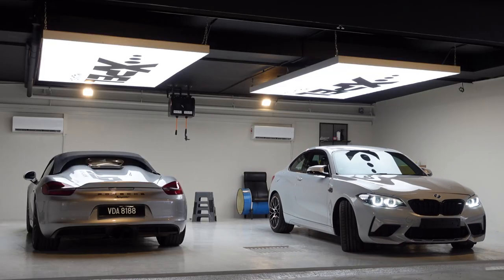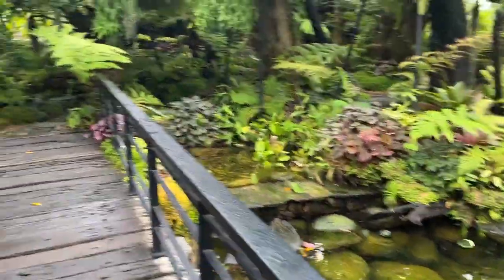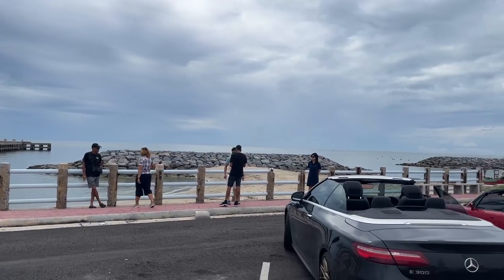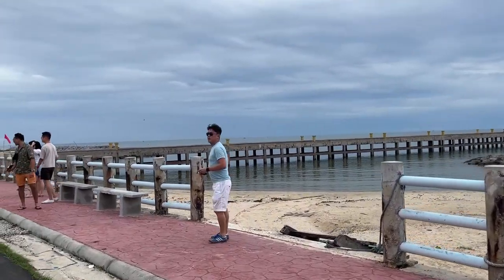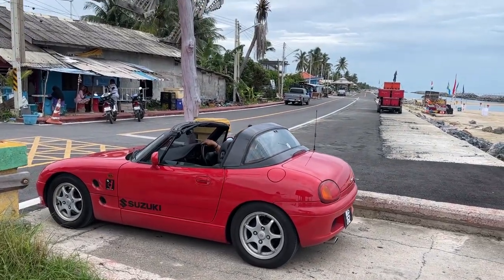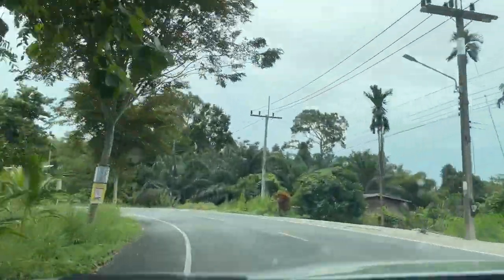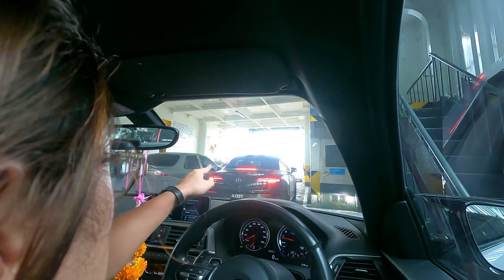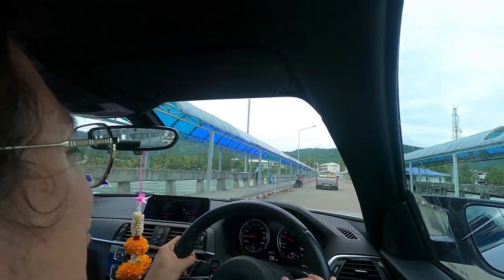Day 2: Songkhla to Koh Samui via Ferry | Thailand Road Trip Vlog Day #2 | EvoMalaysia.com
So I've just collected my BMW M2 competition and I decided to drive it all the way to Koh Samui and back which is roughly 2000kms. Here's a series of Vlog documenting the journey. I hope this helps to answer how it feels like, some tips and how much it costs driving. And ultimately, I hope it inspires you to drive to Thailand too!

This is my first time ever taking a car over with a ferry. It's a 4 hours + trip from Songkhla to Don Sak Pier then a 1 hour 30 minutes ferry ride til we reach Koh Samui Island. for a 3 Day 2 Night Rest and Relax.

Check out Xpel Malaysia for the best protection for your car. Services from Paint Protection Films, Ceramic Coating and Window Tints.